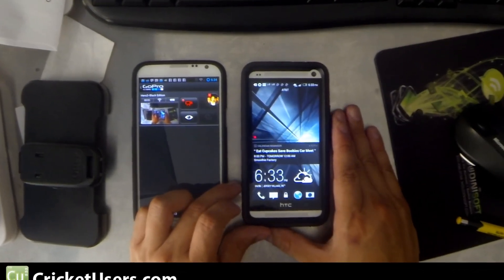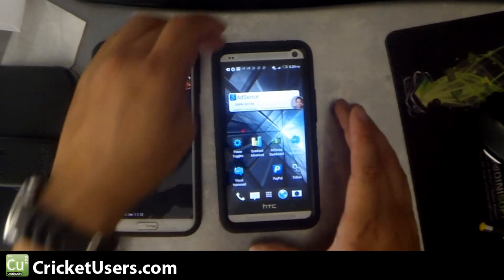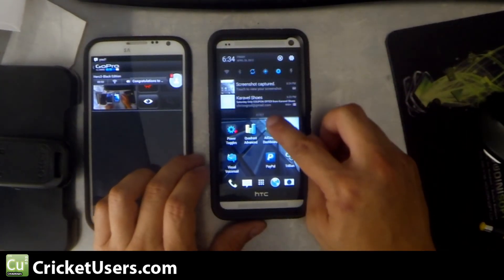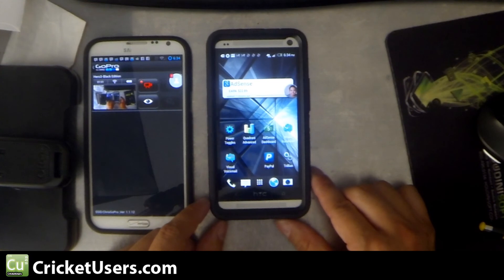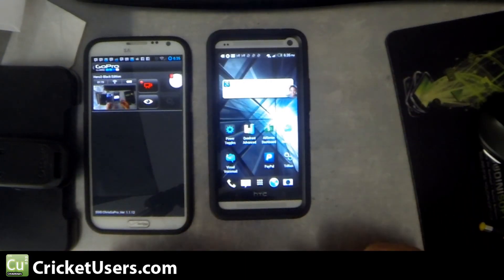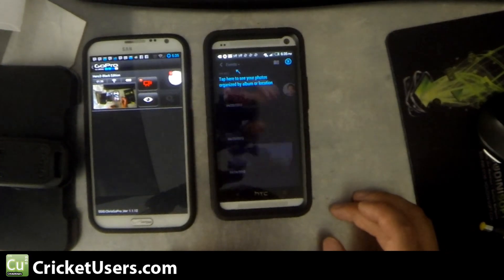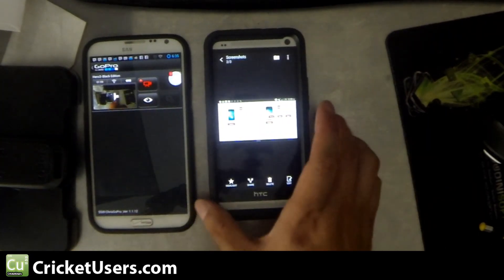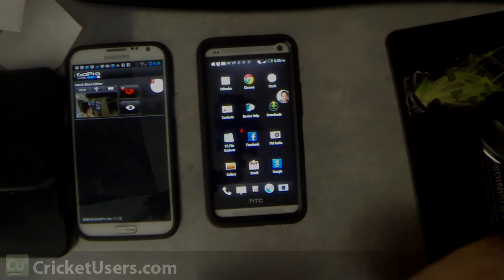HTC One - How to take a Screenshot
Taking a screenshot with most ICS (Ice Cream Sandwich)+ devices is simple.  This device is no exception.